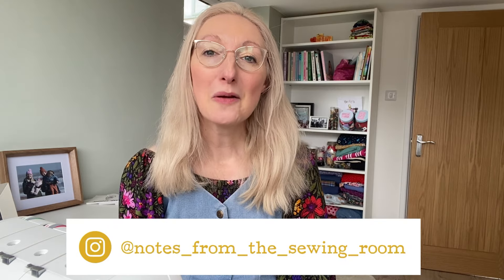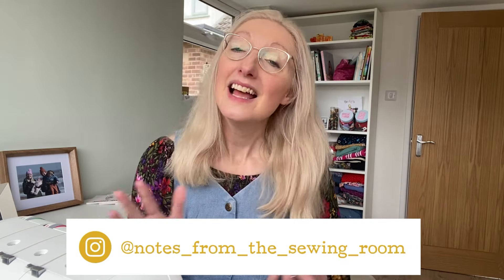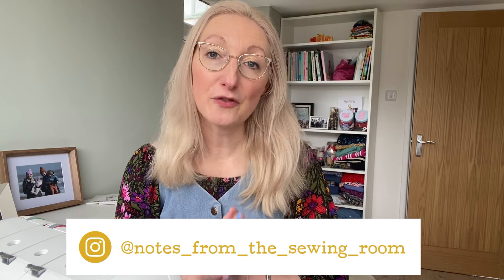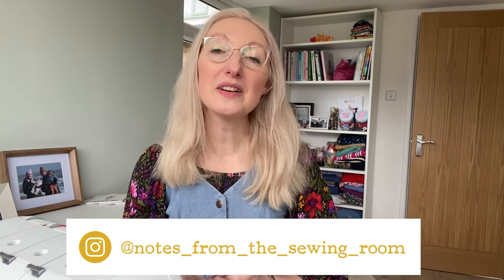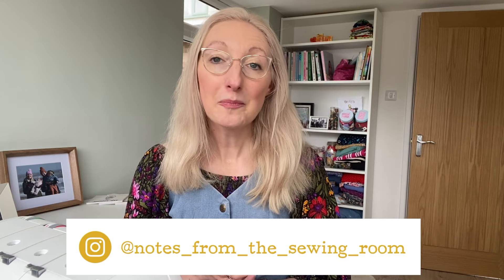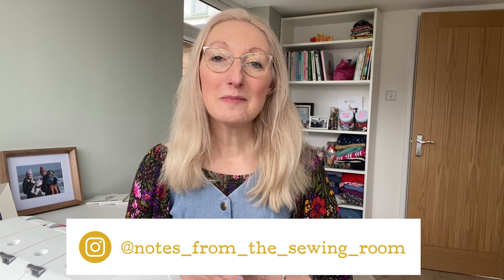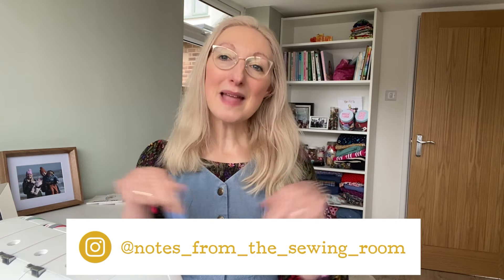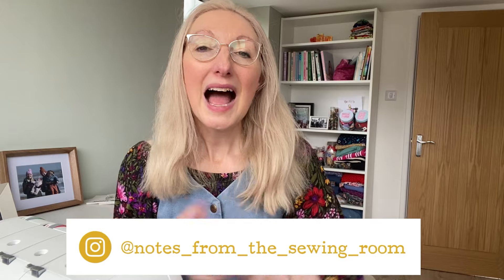Fabric haul for summer 2024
Today’s Sewing vlog is called Fabric haul for summer 2024

Happy sewing 🧵,

Becky x